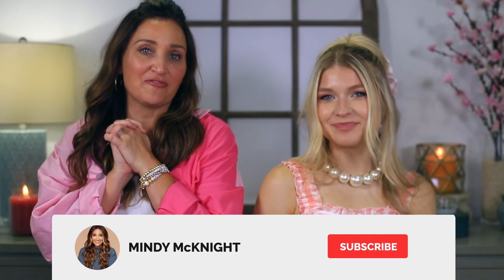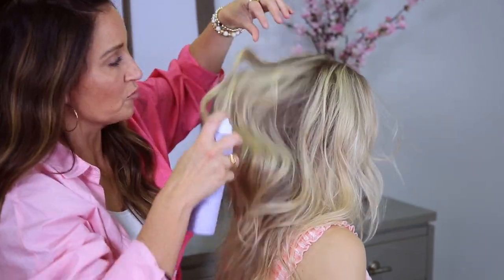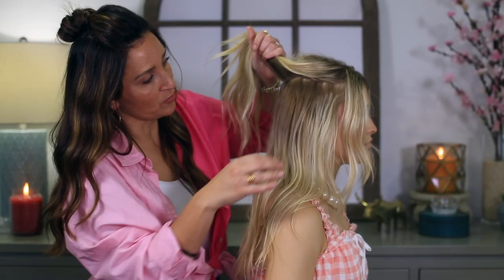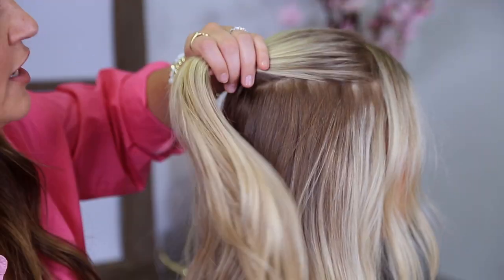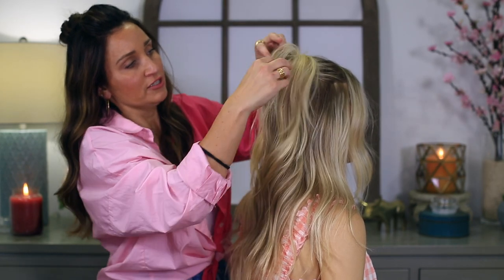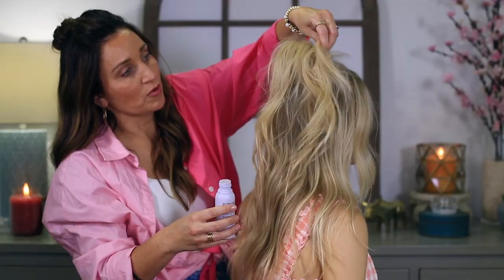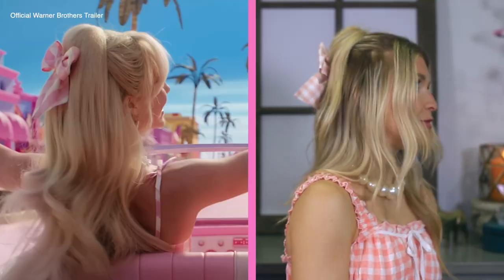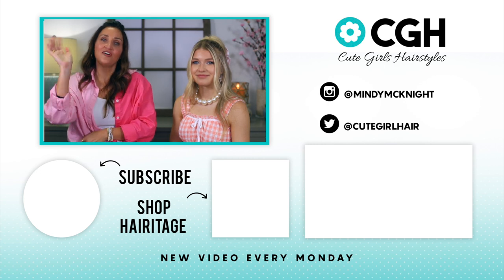Malibu BARBiE Half-Up Bow Hair Tutorial | Barbie Movie Hairstyles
Continuing my excitement for this movie I wanted to test out this super cute updo that Margot Robbie had in the new Barbie Movie! I was obsessed with her driving in her pink convertible and the outfit with matching bow was so cute. Keep watching to see my step by step tutorial! Should I do another Barbie style? 👇🏻🩷

✅ Shop my NEWLY LAUNCHED Hairitage hair care products, including heat styling tools, hair accessories, and bath & body products, in stores exclusively at Walmart, or online HERE: 👉🏻

This look is actually more simple than I initially thought. We did a half up and left the front out for some face framing. Then we threaded the half up through to give the hair a more voluminous look. Once we did that it just took a little fluffing and some texturizing spray to get the hair to a place we liked and finished it off by adding the cutest gingham bow (matching the dress of course)!

This style is honestly so great and can easily be worn for more than just Barbie looks, it would be so fun dressed up with a velvet bow for the holidays or just for a fun spring picnic! Can’t wait to see y’all test this one out!

To see your own photo recreations of this style featured in our app, feel free to tag your photos on IG with

❤️'s -Mindy

Items Needed: Brush, Magic Dust texturizing powder, small hair clip, rat tail comb, Flexible Hold hair spray, and a hair bow